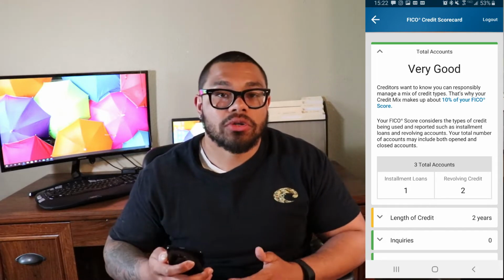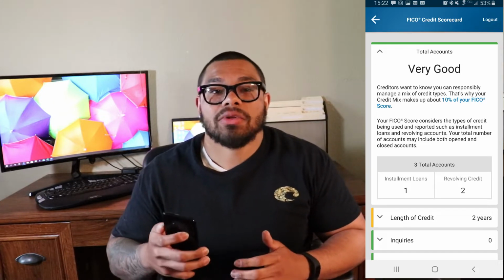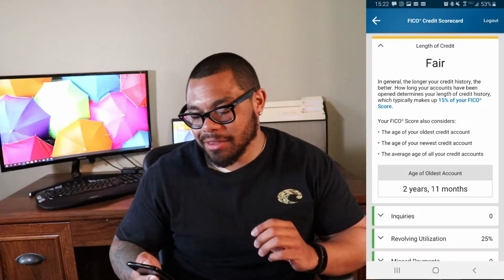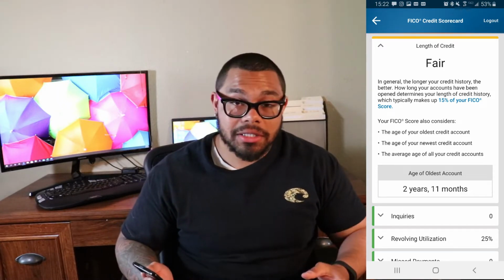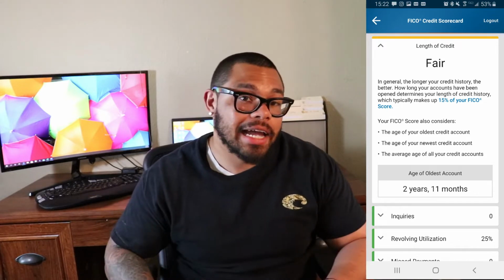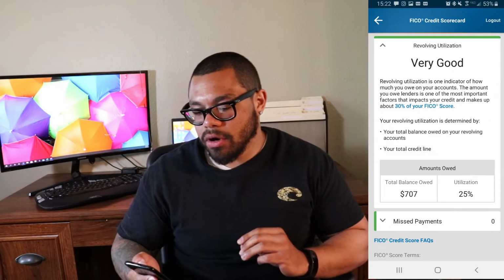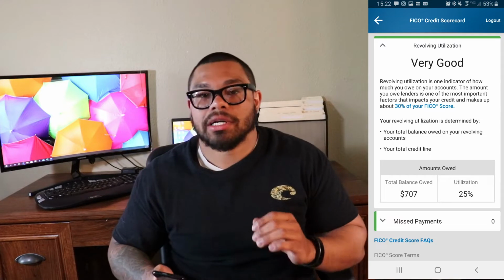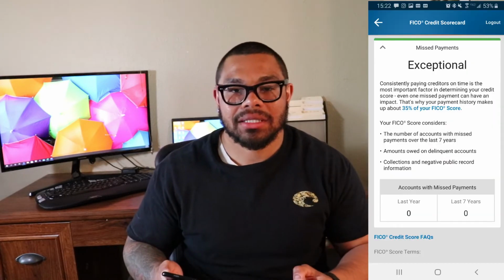How To Get A Perfect Credit Score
Why were we never taught the importance of a high credit score? In this video I will be explaining how you can get a perfect credit score in 2020.

1. Know your credit score number
You can use free websites like credit karma, credit sesame, wallet hub, etc. in order to find out what your credit score is but make sure that you are not using a website that will negatively effect your credit score.

2. 5 Factors
- Number of accounts 10% - how many lines of credit are opened in your name.
- Length of credit 15% - how long have you had credit.
- Inquiries 10% - how many times have lenders run a hard credit check in order to see your credit history.
- Revolving Utilization 30% - how much of your overall credit limit are you used every single month.
- Missed payments 35% - how many time have you missed a monthly payment.

3. What I did to increase my credit score by over 150 points in less than a year step by step.
- I applied for a discover card also you will get a free $50 if you apply and get approved through my link and a barclay card
- I then put everything that I was going to purchase on my barclay card and at the end of every month I transferred that amount onto my discover card therefore it looked as if I was using both credit cards to the fullest every single month. I paid my discover card off in full when it became due and I repeated this process for the last year.

                                       *ADDITIONAL INFORMATION*